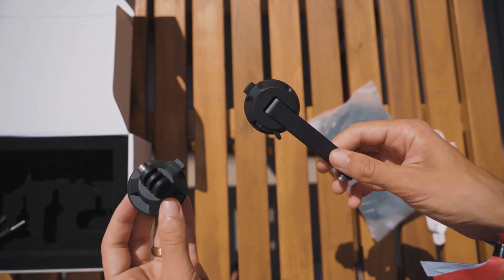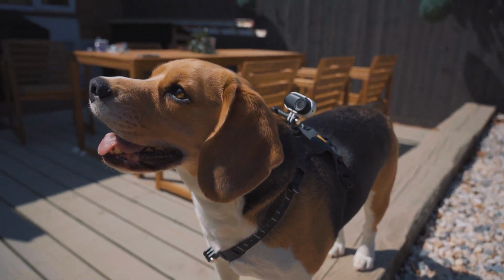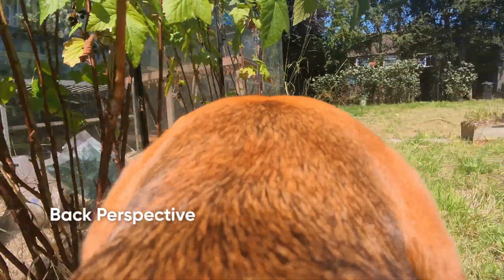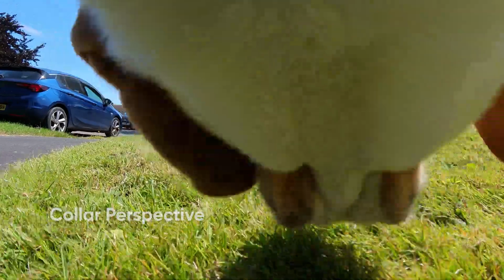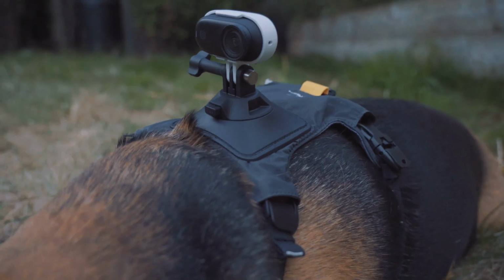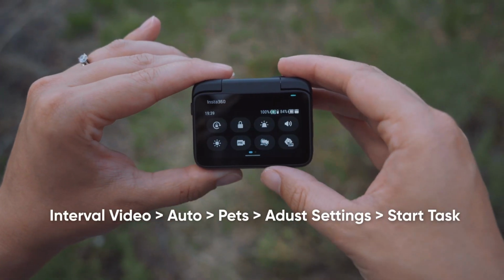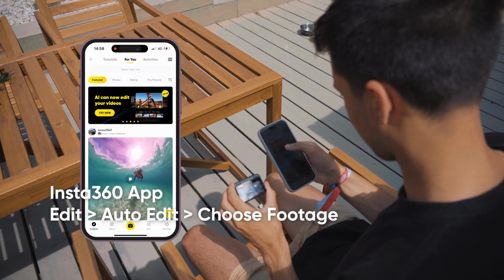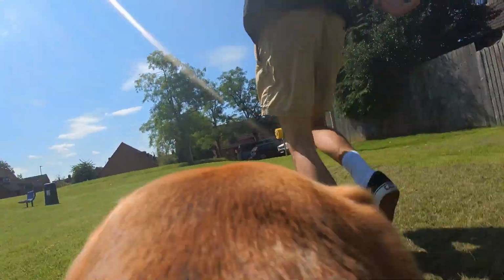Insta360 GO 3S - How to Capture Your Pet's POV (ft. Gregfilms)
Get ready to take your pet videos to the next level with GO 3S and the Pet Harness Mount 🐾 Capturing your furry friend's daily adventures has never been more fun! This step-by-step guide covers everything from setup to shooting for the ultimate pet POVs 🤩

00:00 Intro
00:37 In the Box
01:02 Setting Up
01:30 Camera Settings
01:41 Camera Perspectives
02:16 Material & Design
02:41 Interval Video
03:05 Editing With Insta360 App

📸 gregfilms (Instagram) and Buddy 🐶